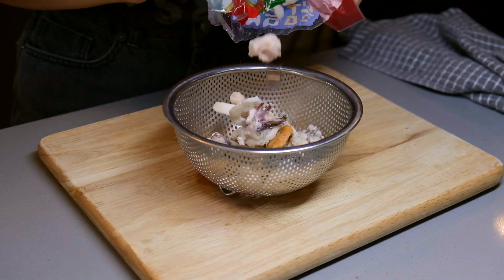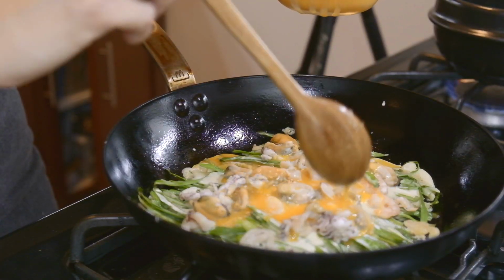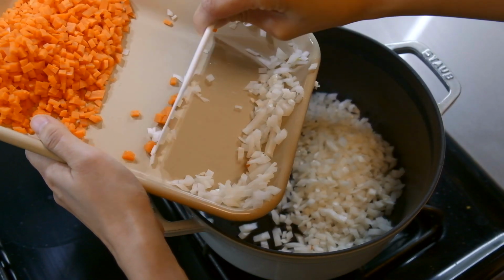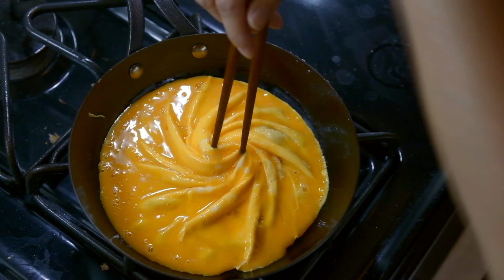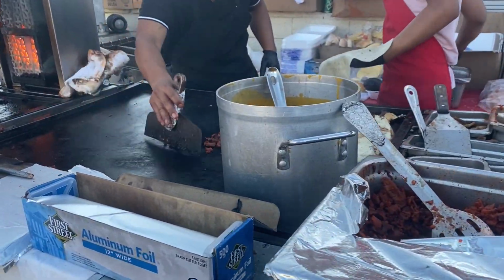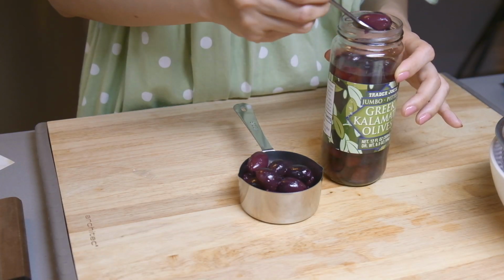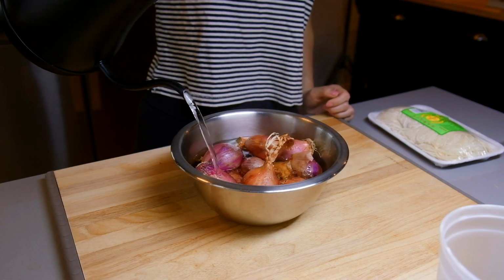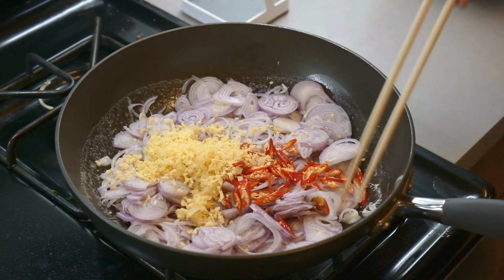VLOG 2. What I ate Weeknight Dinners | Pasta | Korean Pancake | Japanese Curry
Hi guys! (*^▽^*)
I hope u guys enjoy this vlog on what I cooked for dinner over the week.

Sorry I have been MIA. I am not a full time (nor even part-time) content creator, sometimes work and life gets too much and I am not able to give as much time to my food videos ╥﹏╥
So thank you so much for sticking around!

More recipes: Soyandpepper.net

Music credit
Daily (Prod. @LuKremBo )